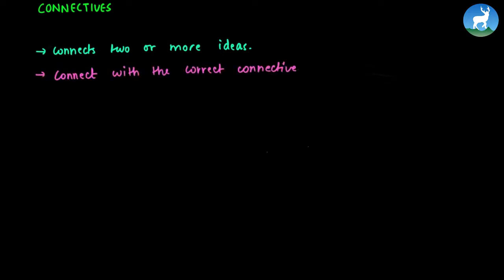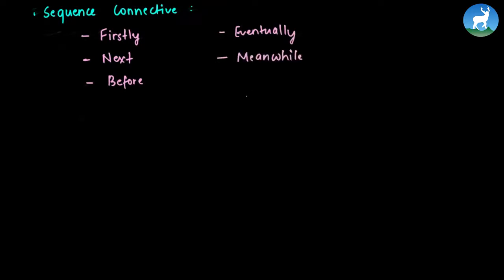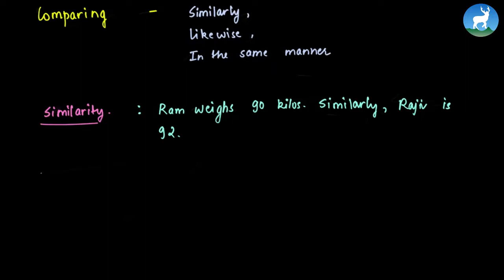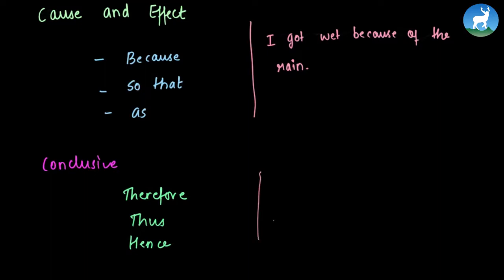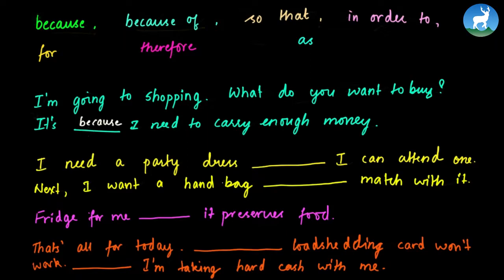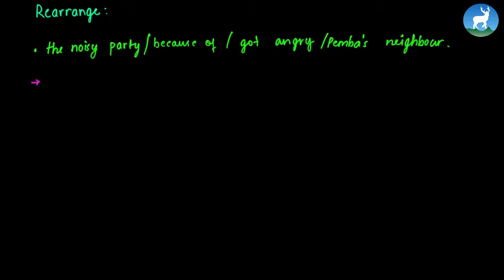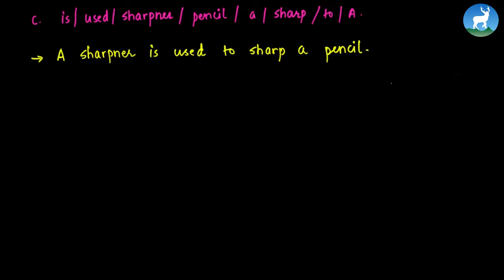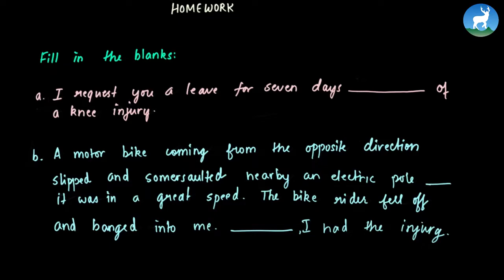Akankshya Upadhyay - Unit 8 - Asking for reasons, purposes and their responses - Grammar - Class 10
Akankshya Upadhyay , an English teacher from Deerwalk Learning Center teaches  Asking for reasons, purposes and their responses from Grade X - English